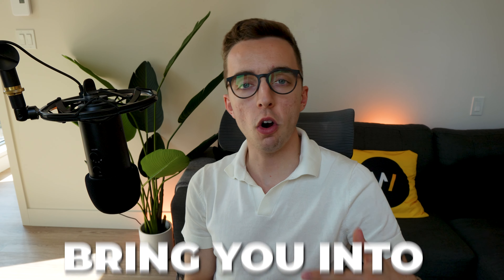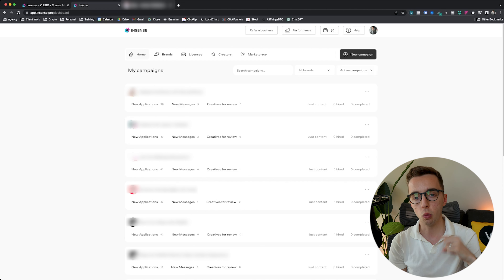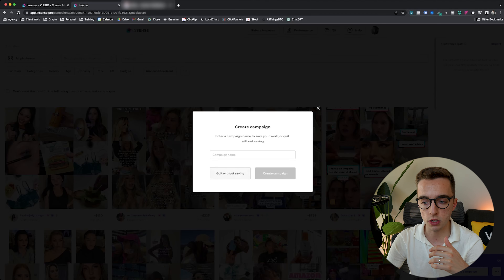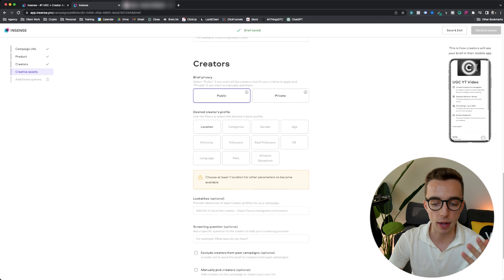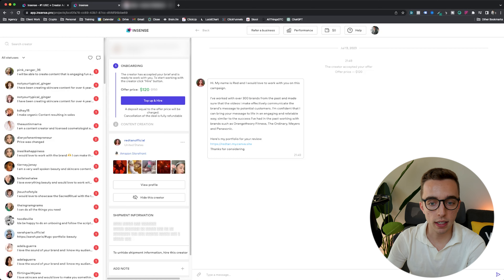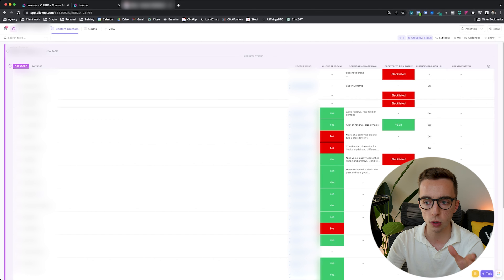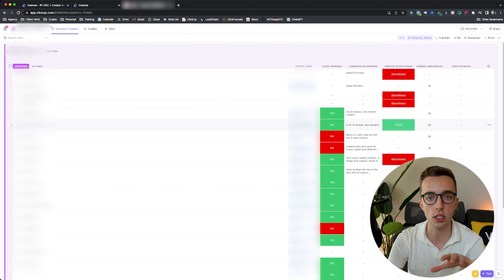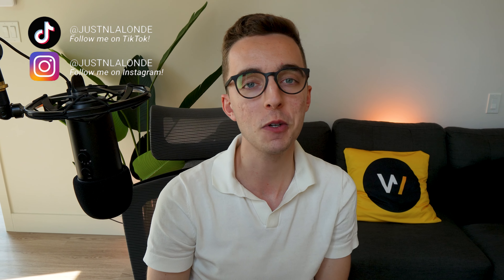What's My UGC Process At Scale Like?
In today's video, I'm excited to take you behind the scenes and share my user-generated content (UGC) process at scale.

UGC is a powerful way to leverage your community and create authentic, engaging content.

 I'll walk you through my step-by-step UGC process, from encouraging user submissions to curating and repurposing the content across various platforms.

Whether you're a content creator, marketer, or business owner, this video will provide you with valuable insights on how to effectively harness the power of UGC to scale your brand.

Let's dive in and discover the secrets of a successful UGC process at scale!

PaidAdvertising.com elevates thriving brands by simplifying e-commerce growth. Welcome To Your 7-8-Figure DTC Growth Partner In Paid Advertising & Performance Creatives.